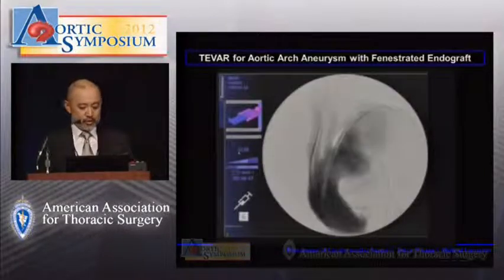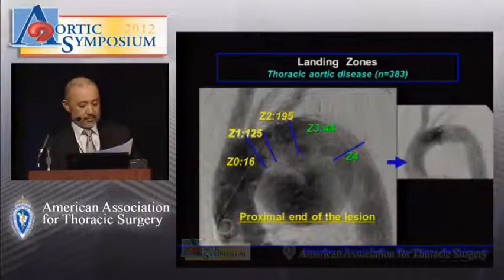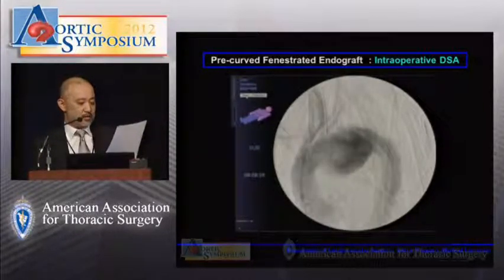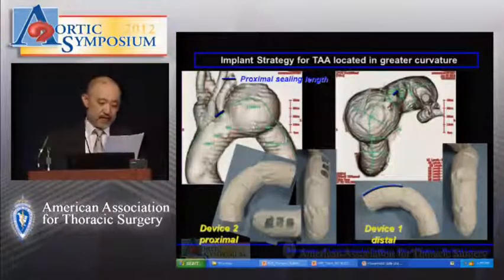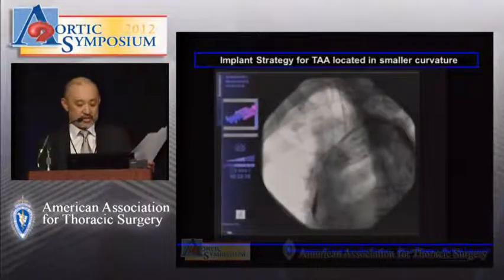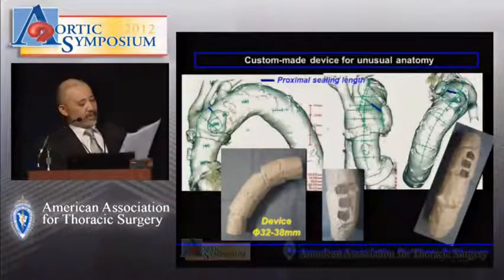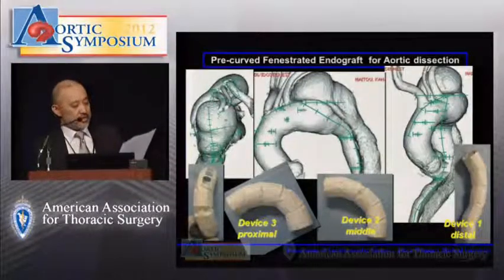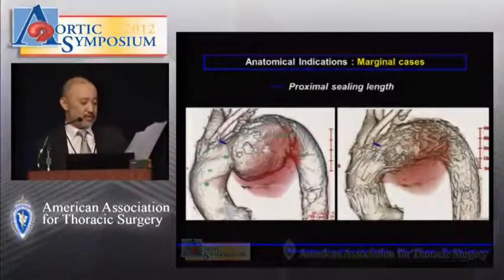The Advantage of Pre curved Fenestrated Endograft for Aortic Arch Disease 2)